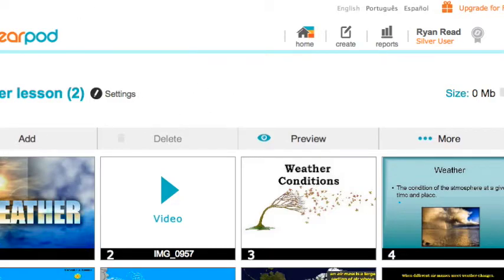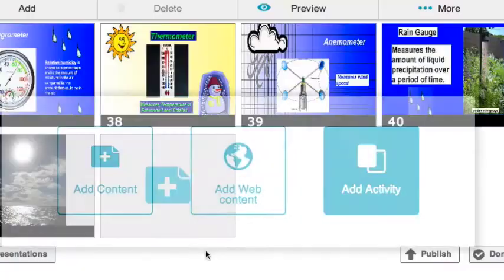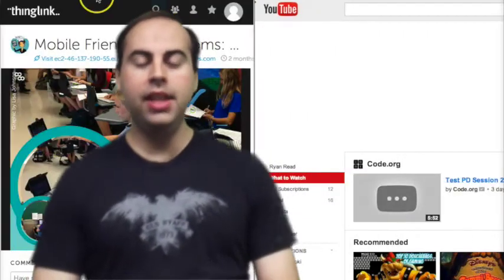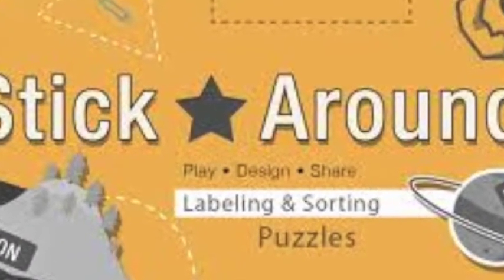What is the 3 App Challenge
In this tutorial I go over the origins and set up for the 3 App Challenge. Covering everything from mobile to desktop applications that you can use for your classroom.